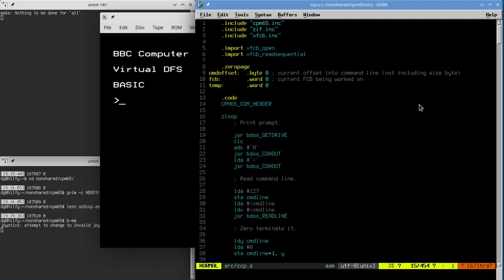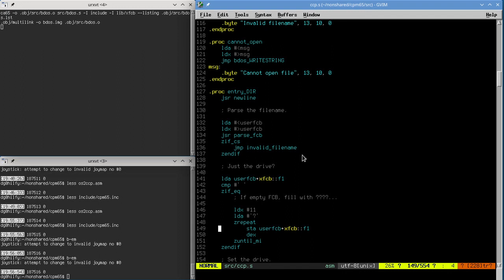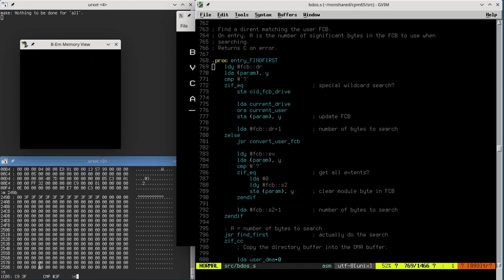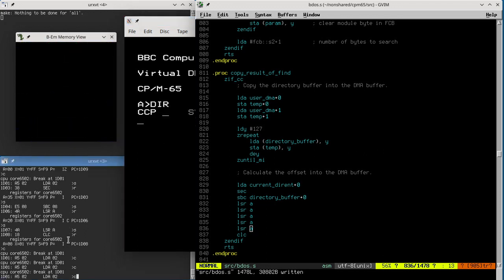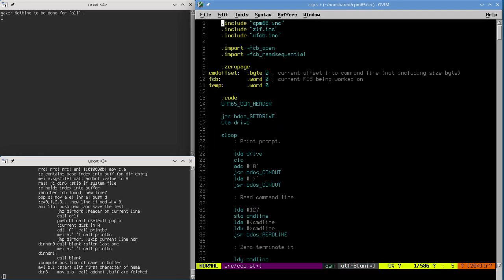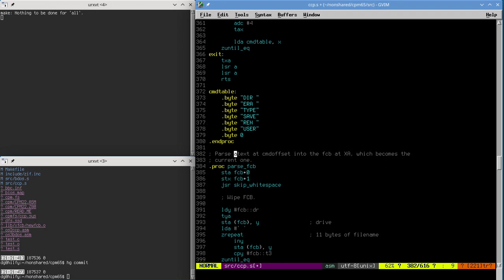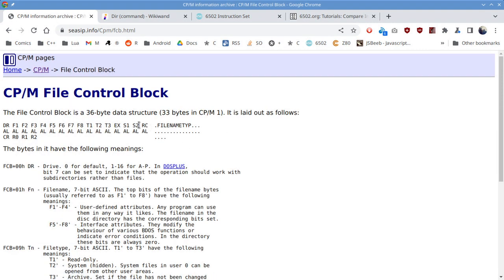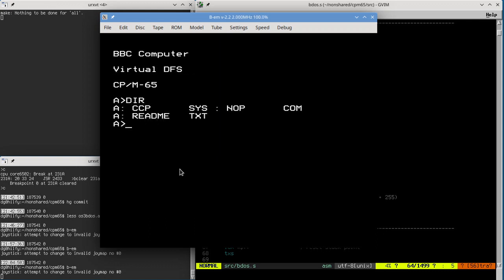6502 CP/M: 7/14